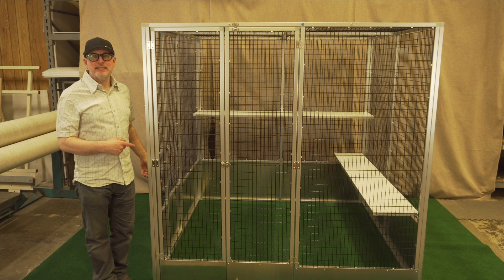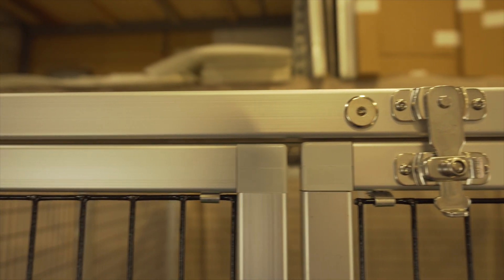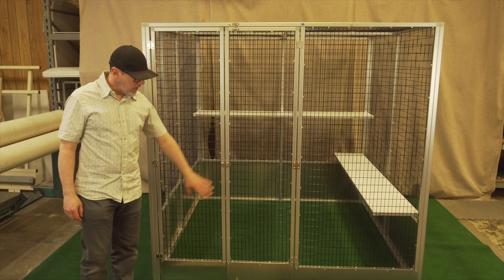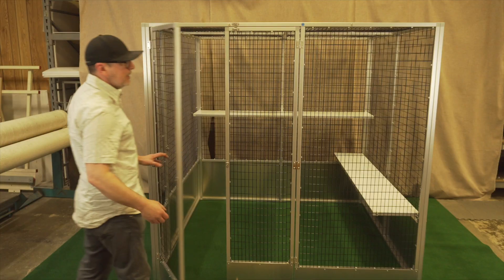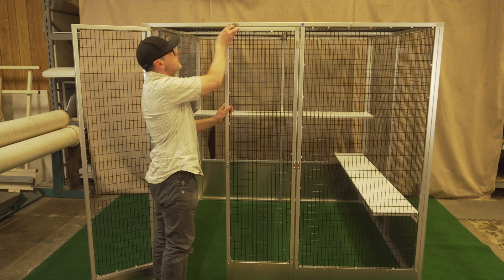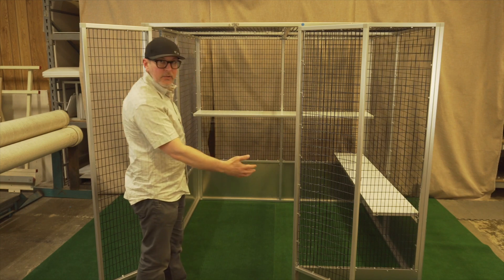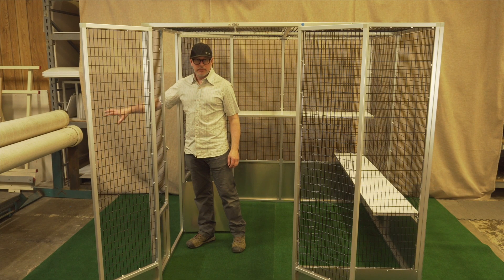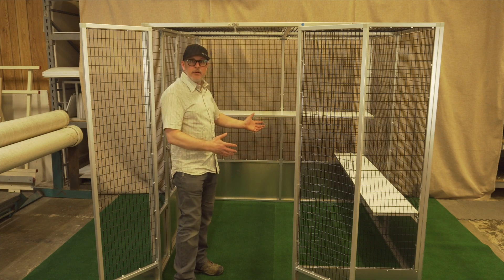w566 Cage | CDEcages.com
Featured in this video is a w566 cage. These cages are perfect for all sorts of different animals. This is our aluminum frame, 1x2 PVC coated wire, and features two shelves. Make sure to check out to see all of our cages!